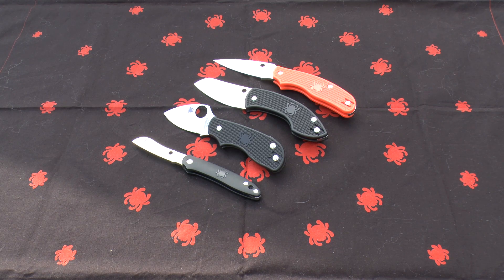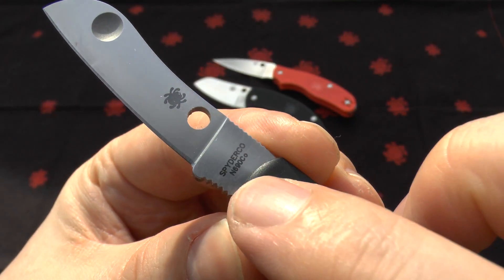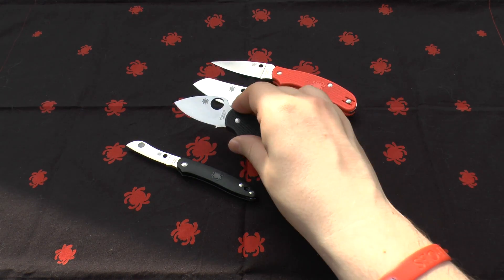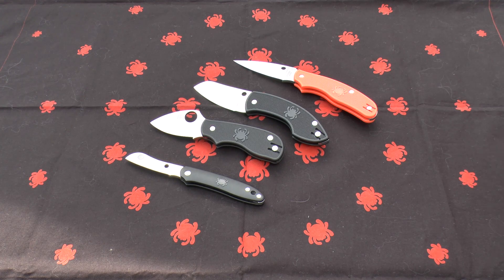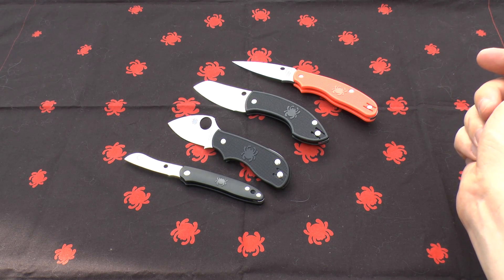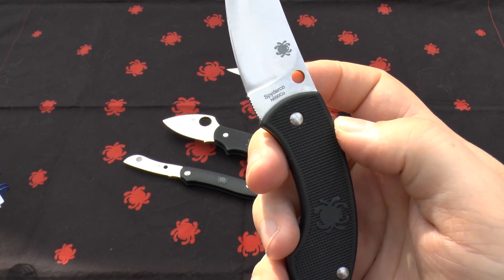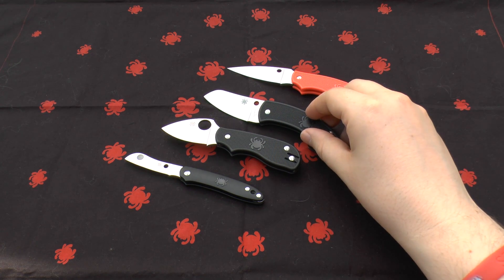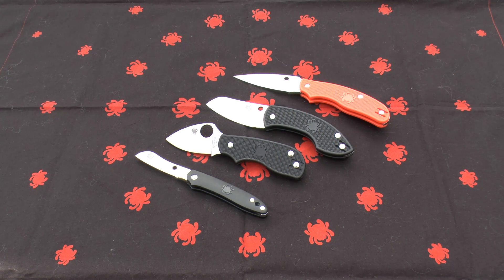N690Co - Blade Steel Guide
**From the mountains of Austria**
The second part in my knife blade steel series. In this video I explain what is N690Co and show some examples using knives in my collection.